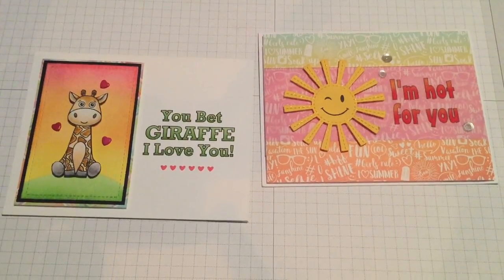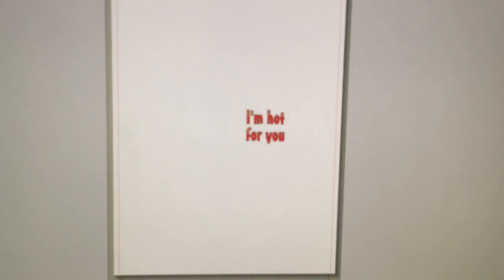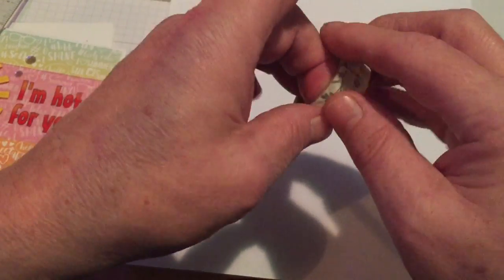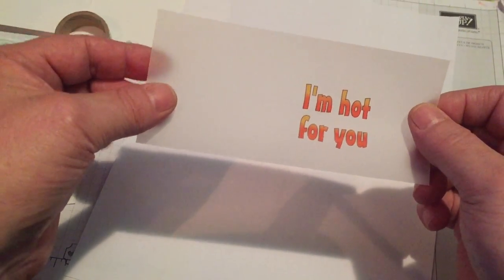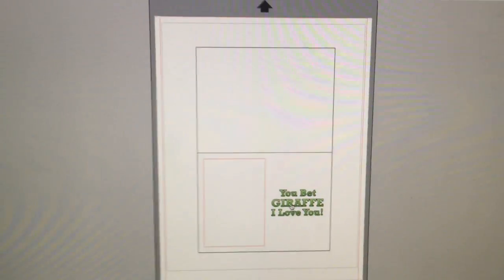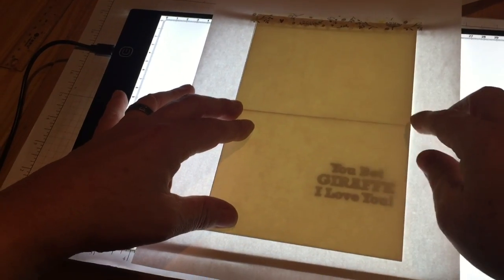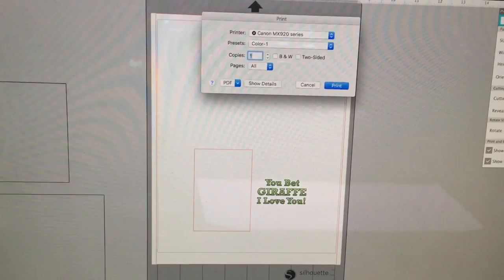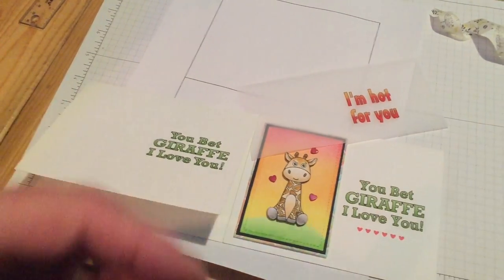Printing Unique Sentiments for Cards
Many folks have asked me how I print unique sentiments on my cards, so here's a new video explaining my "piggy-back printing" technique. This is my first video of this sort , so please forgive any clunky moments and weird video shots - I promise I'll get better as I do this more!. I hope you enjoy and I'm able to shed a little light on my technique.